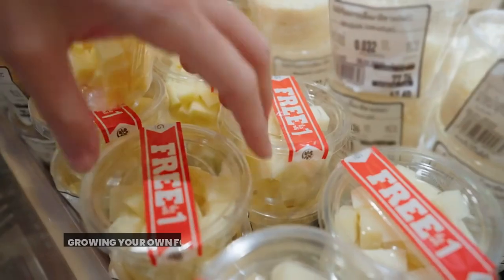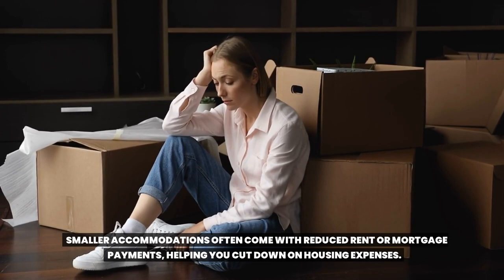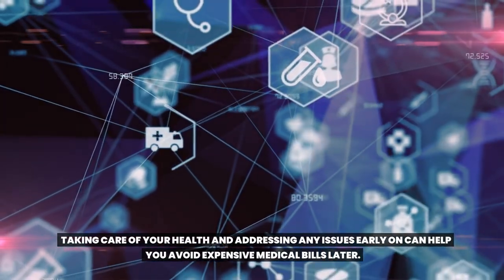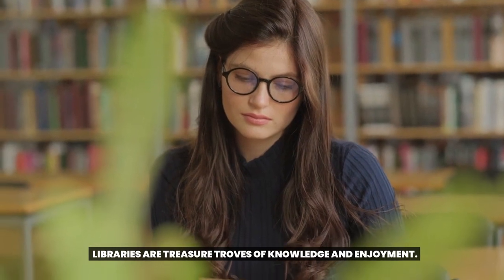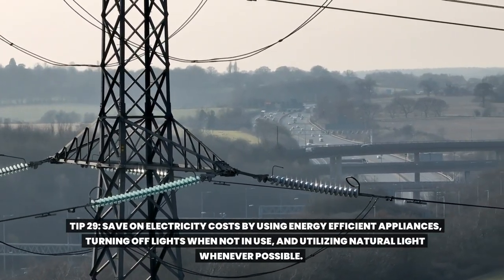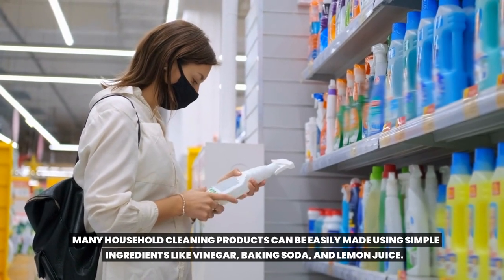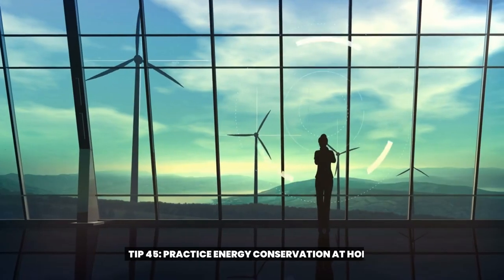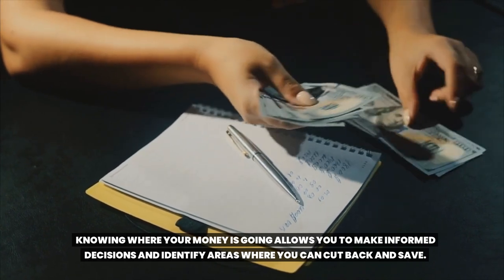50 Frugal Tips To SURVIVE The NEXT Great Depression 🔴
In uncertain times, being prepared and equipped with the right knowledge becomes crucial.

In this thought-provoking video, we share practical and actionable advice on how to navigate through financial hardships and make the most of limited resources. Our experienced hosts delve into a wide range of topics including budgeting, reducing expenses, DIY solutions, self-sufficiency, and much more.

By implementing these frugal tips, you'll develop resilience and discover the power of living frugally in challenging times. We provide insights on growing your own food, repurposing items, bartering, and other essential survival skills that will help you weather any economic storm.

Our detailed explanations, real-life examples, and step-by-step instructions will ensure that you're well-equipped to face the challenges that lie ahead. We understand the importance of being prepared for the next great depression, and our mission is to empower you with the knowledge and strategies needed to safeguard your future.

Whether you're already feeling the effects of a downturn or simply want to be prepared for any economic scenario, this video is a must-watch. Join us on this educational journey and learn how to adopt a frugal lifestyle that not only helps you survive but also allows you to thrive in the face of adversity.

Don't miss out on this opportunity to gain valuable insights.

0:00 Intro
0:18 - Tip 1
0:26 - Tip 2
0:36 - Tip 3
0:45 - Tip 4:
1:00 - Tip 5
1:06 - Tip 6
1:10 - Tip 7
1:13 - Tip 8
1:41 - Tip 9
1:53 - Tip 10
2:14 - Tip 11
2:22 - Tip 12
2:40 - Tip 13
2:47 - Tip 14
2:54 - Tip 15
3:05 - Tip 16
3:16 - Tip 17
3:24 - Tip 18
3:38 - Tip 19
3:48 - Tip 20
3:58 - Tip 21
4:07 - Tip 22
4:15 - Tip 23
4:20 - Tip 24
4:25 - Tip 25
4:39 - Tip 26
4:46 - Tip 27
4:57 - Tip 28
5:06 - Tip 29
5:14 - Tip 30
5:21 - Tip 31
5:31 - Tip 32
5:33 - Tip 33
5:44 - Tip 34
5:54 - Tip 35
6:15 - Tip 36
6:27 - Tip 37
6:37 - Tip 38
6:48 - Tip 39
6:59 - Tip 40
7:10 - Tip 41
7:22 - Tip 42
7:30 - Tip 43
7:41 - Tip 44
7:49 - Tip 45
8:01 - Tip 46
8:09 - Tip 47
8:19 - Tip 48
8:28 - Tip 49
8:38 - Tip 50